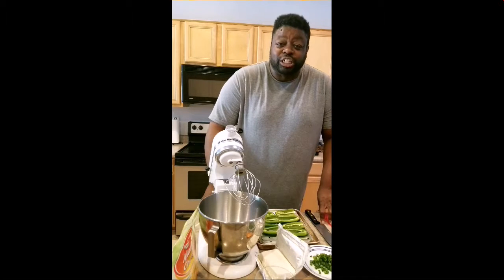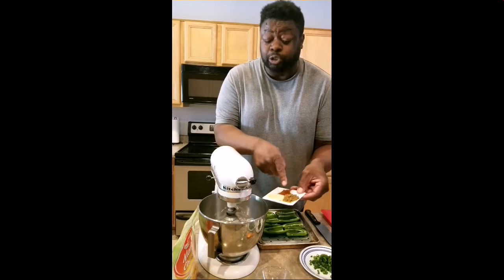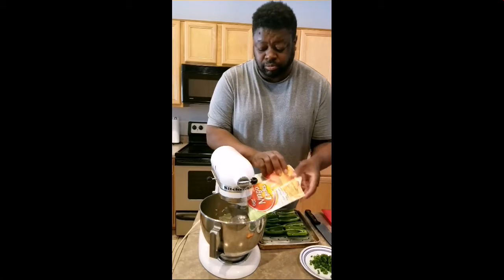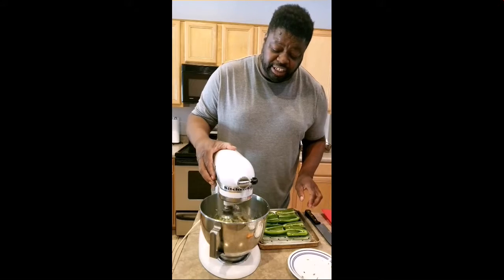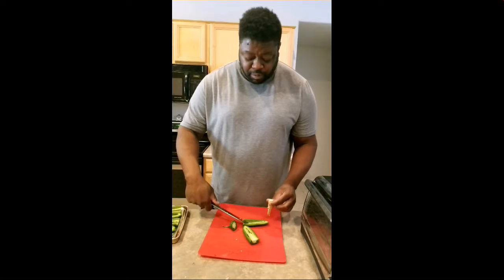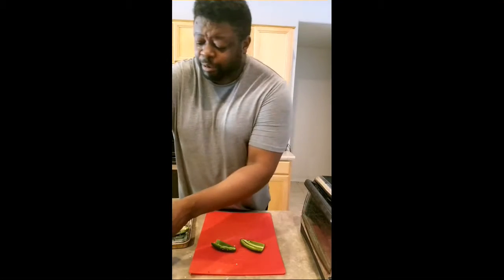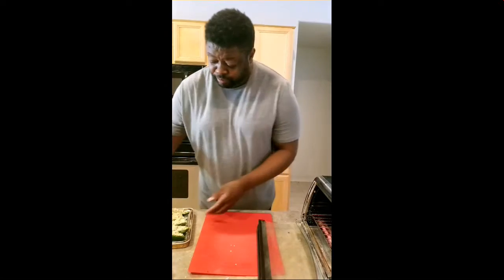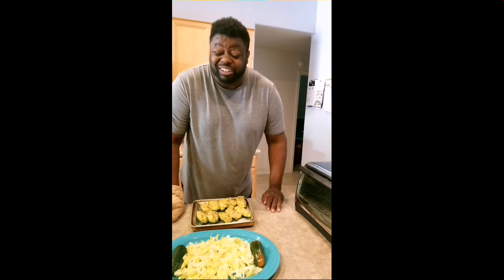Jalapeno Mango Poppers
Jalepeno Spicy Sweet Poppers with low sodium Lowerbloodpressurefoods.com
New Recipes every Thursday